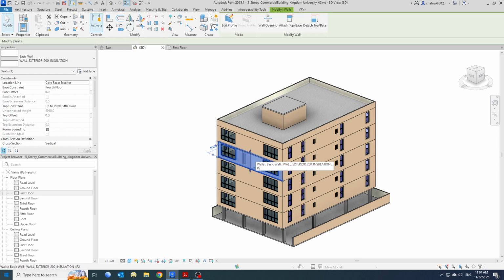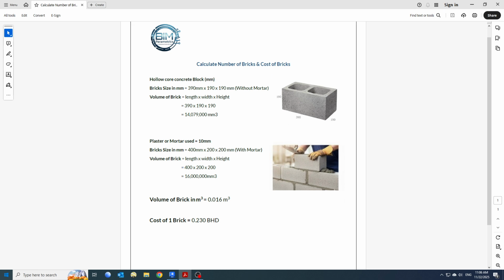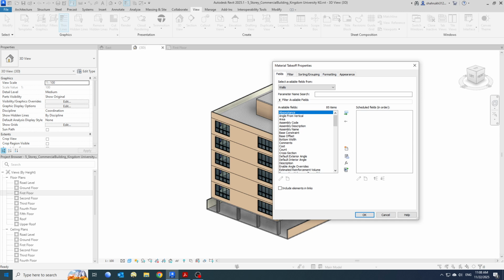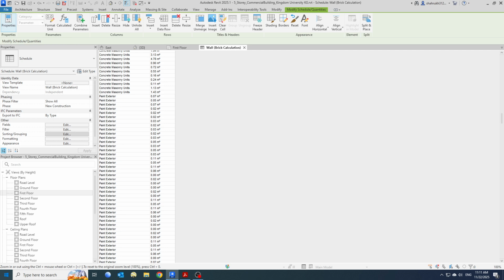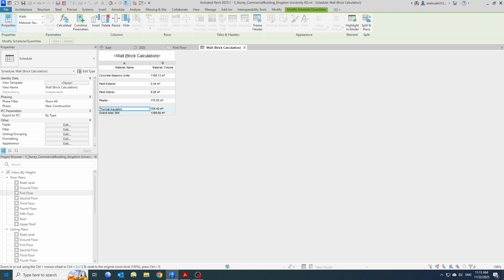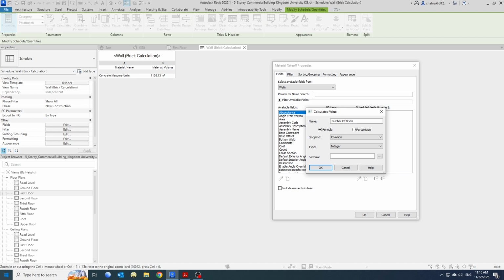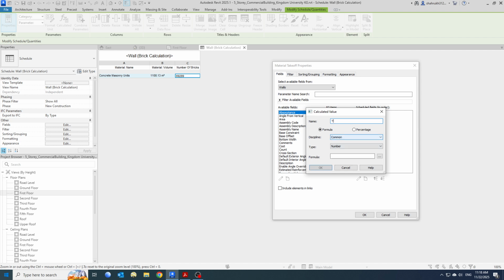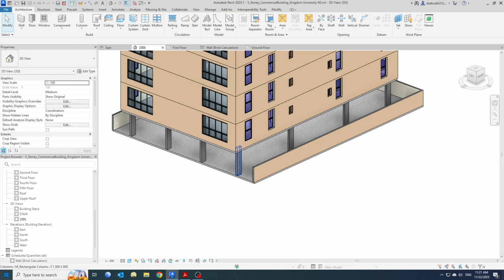How to Calculate the Number of Bricks & Cost of Bricks in Revit Architecture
Hi Everyone! Welcome to BIM Parametrics!
Iam Mohammed Shahrukh Khan & In this tutorial I will teach you how to calculate the number of bricks and estimate the total cost of bricks in Revit Architecture using accurate and professional workflows.

This step-by-step video covers:
✅ Setting up material takeoff schedules
✅ Extracting brick quantities from your Revit model
✅ Calculating the total number of bricks
✅ Adding and applying cost parameters
✅ Generating automatic cost estimation schedules

Perfect for architects, students, BIM modelers, and quantity surveyors who want to streamline material estimation in Revit.

📌 Topics Covered:

Material takeoff creation

Material area/volume usage

Custom cost parameters

Automated brick cost calculation

Exporting schedules for BOQ preparation